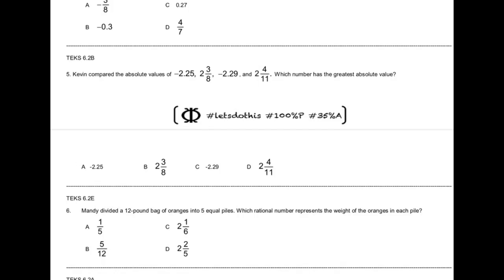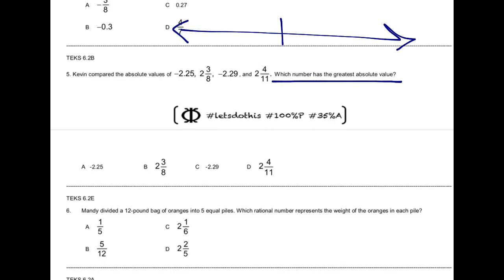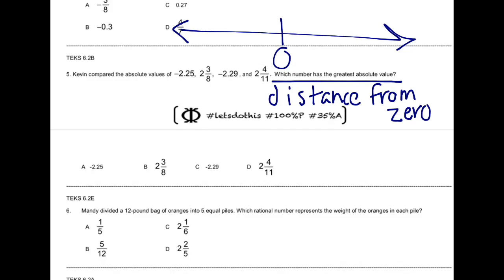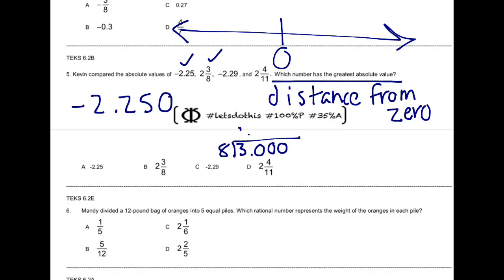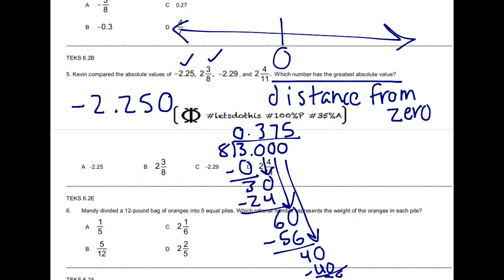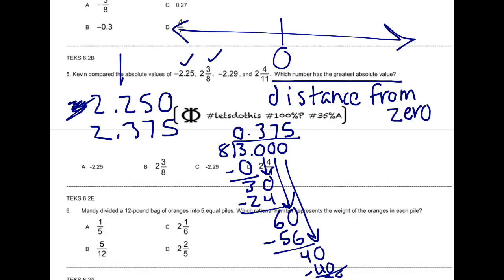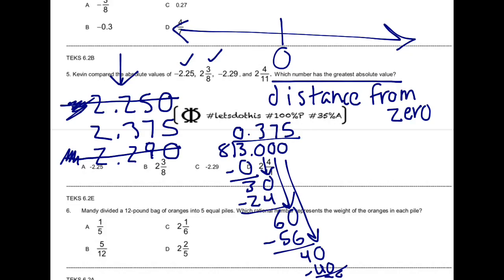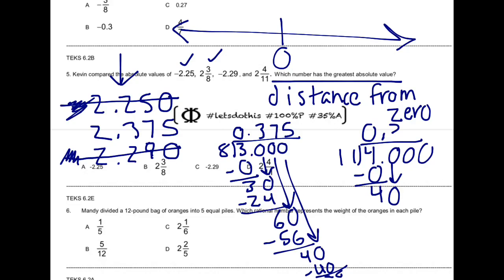WA #5 Question 5